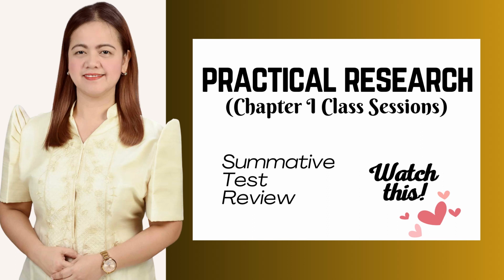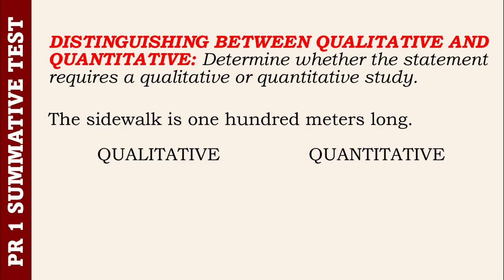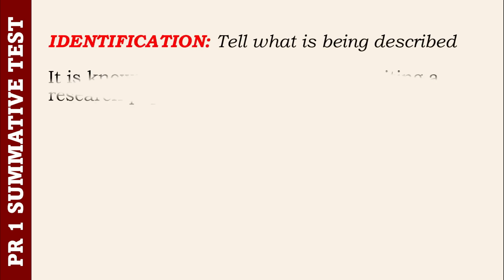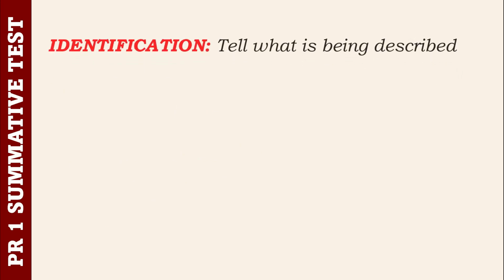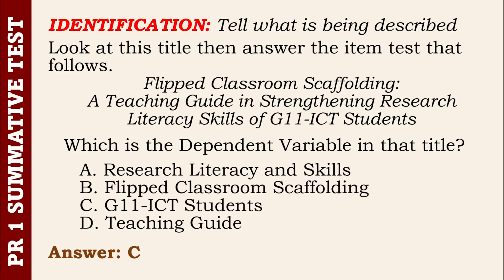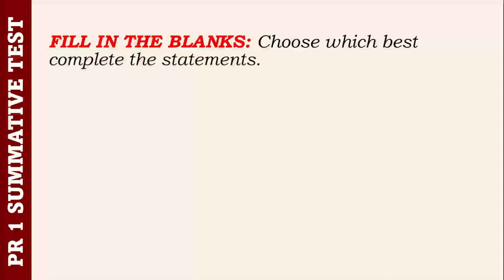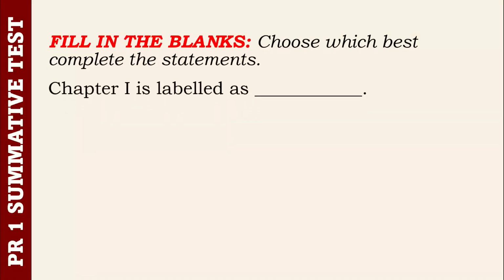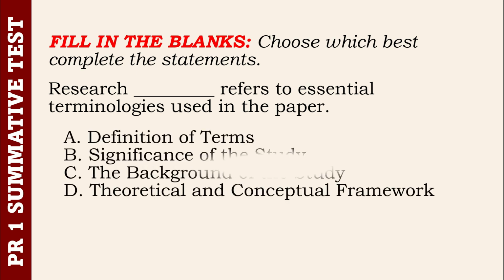CHAPTER I: SUMMATIVE TEST REVIEW LESSON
Here's a guide for you as review material focused on the essentials of Chapter I.

Enjoy learning my Ecomm Learners!

Timecodes:
0:00 Intro
0:50 True or False
1:51 Distinguishing Qualitative vs Quantitative
3:05 Identification
9:14 Distinguishing Qualitative Title vs Quantitative Title
10:44 Fill in the blanks